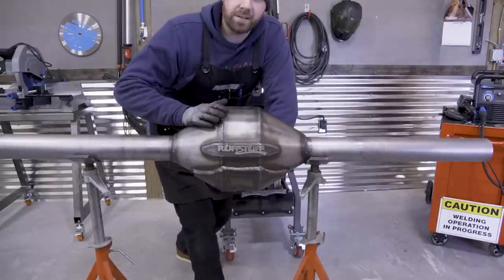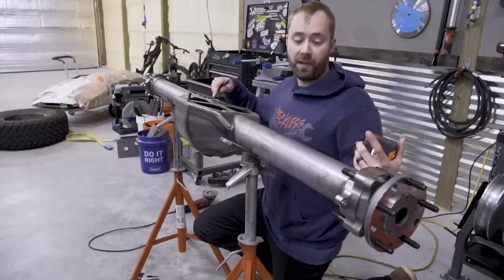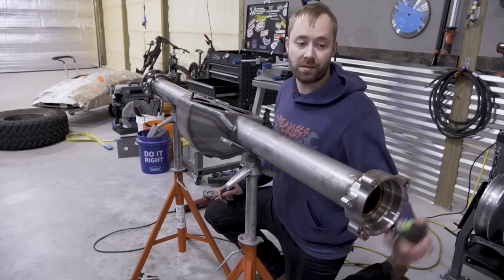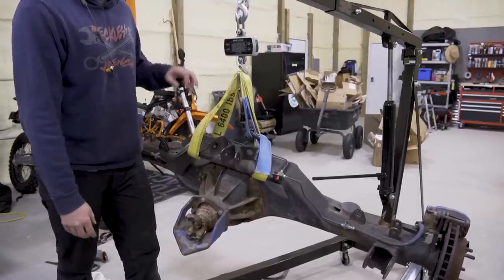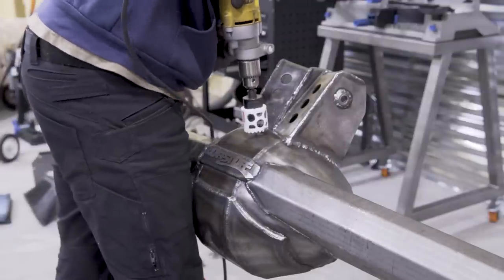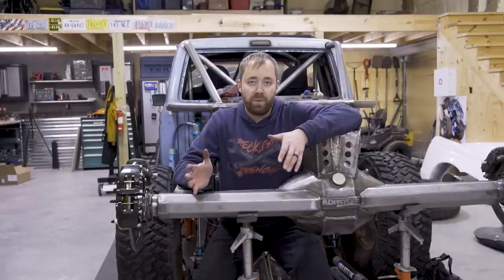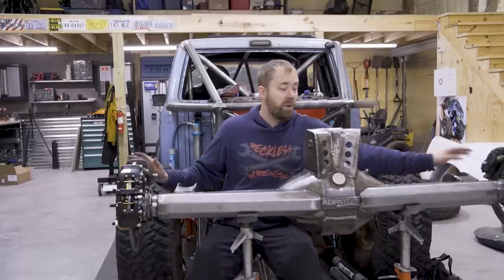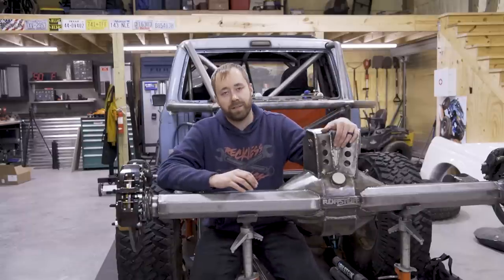Custom Rear Axle Build - Reckless Wrench Garage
This a completely custom ford 9-inch axle build for my Ford Ranger rock crawler. The beauty of a custom axle housing is you can design every part of the axle to fit the exact needs of your build. This is a great option for prerunners and rock crawlers.
Starting with a bare fabricated axle housing from Ruffstuff Specialties, it is cut for a 67-inch wheel mount surface width. The housing is reinforced with a truss and then unit-bearing cups from Spidertrax are added. This is a full float rear axle and Currie unit bearings are used. A lightweight brake package with Wilwood calipers and solid rotors is used. I fabricated the upper link suspension tabs from 3/16 plate steel and boxed them in with 1/8th plate steel.